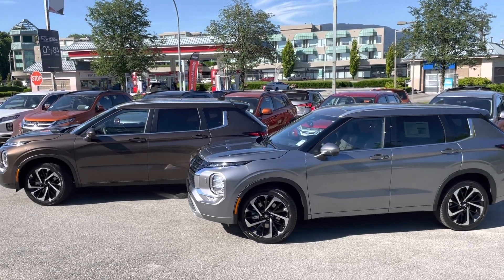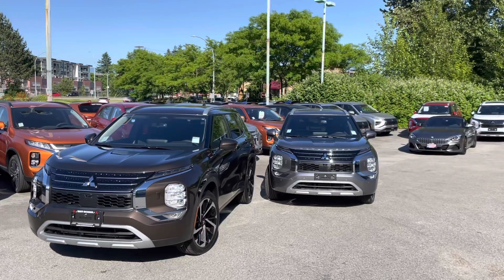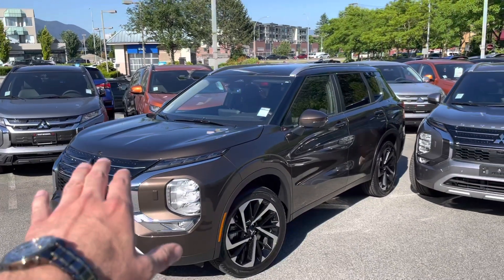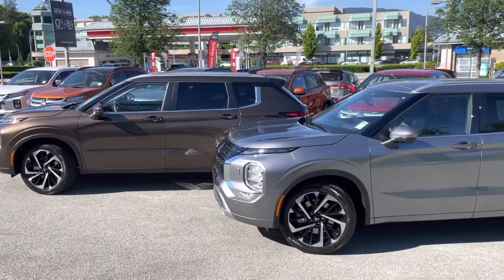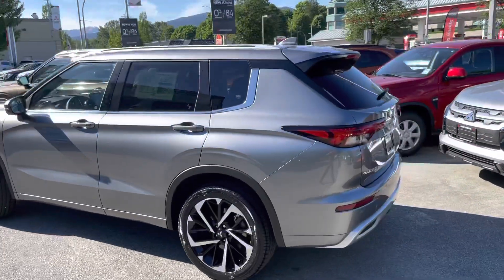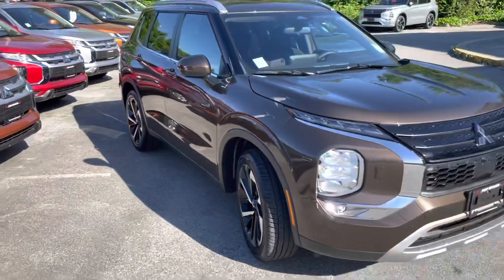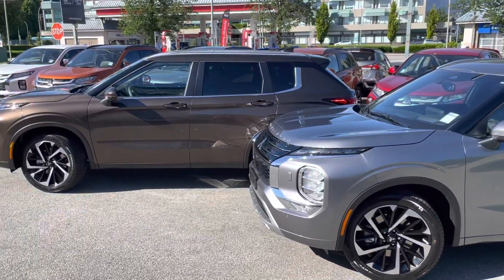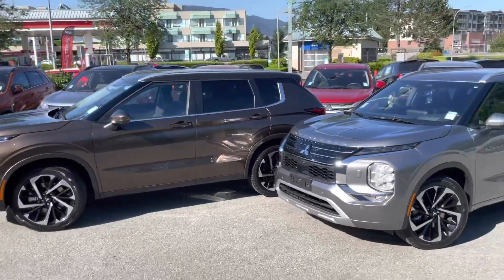Which OUTLANDER 2022 color looks better - GREY OR BRONZE?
7 available colour options on the all new Outlander. Two of excellent choices are TITANIUM GREY and DEEP BRONZE. Which one is yours?

The color options on the the all new Outlander are:
- WHITE DIAMOND
- RED DIAMOND
- DEEP BRONZE
- COSMIC BLUE
- BLACK DIAMOND
- TITANIUM GREY
- LABRADOR BLACK

With serious upgrade in style, a larger interior and far more features than ever before, this all new OUTLANDER is much more competitive with rivals like the Honda CR-V, Ford Escape and Toyota RAV4.